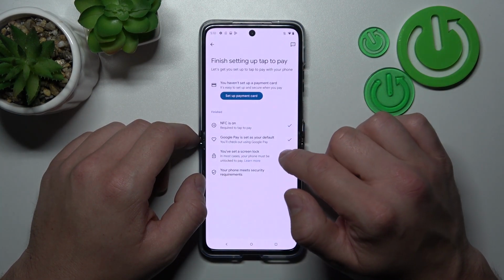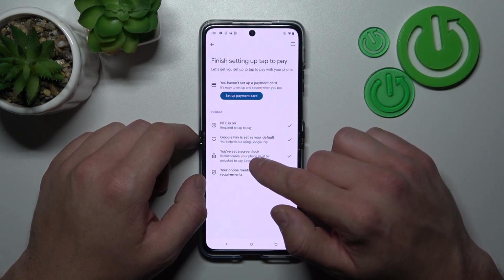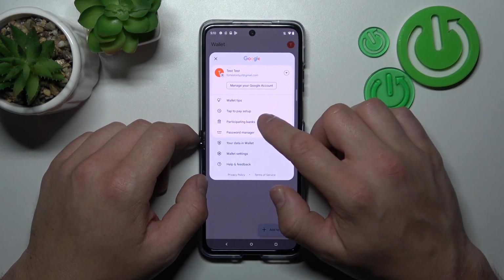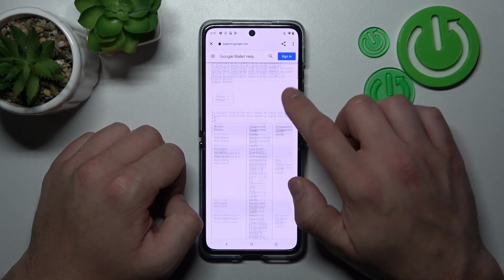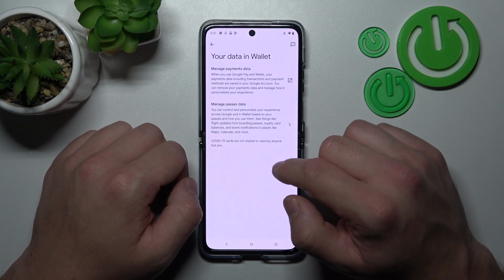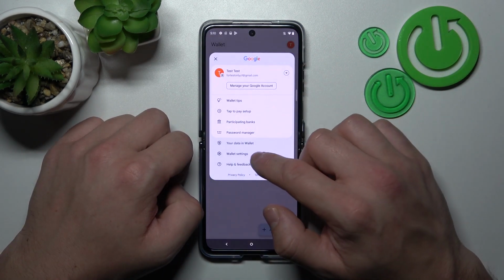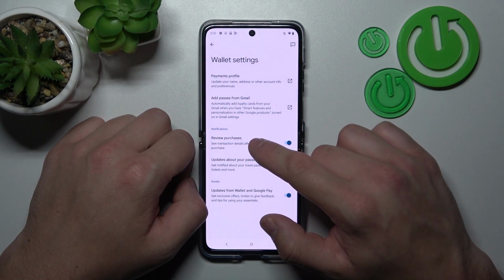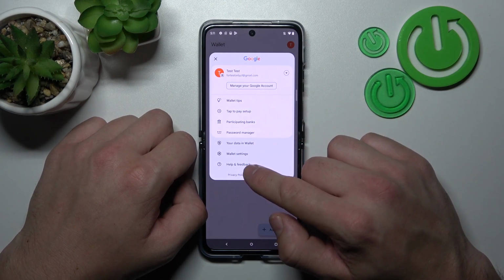How to Manage the Google Pay Wallet Options on MOTOROLA Razr 40 Ultra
Want to unlock the full potential of Google Wallet on your MOTOROLA Razr 40 Ultra? In this video, we'll walk you through the process of configuring the essential settings in Google Wallet, making it easier than ever to make secure and convenient mobile payments. We'll cover everything from adding and managing payment methods to customizing transaction notifications and privacy preferences. Whether you're new to Google Wallet or looking to optimize your experience, this video has you covered. Join us as we explore the various settings and options available in Google Wallet, allowing you to personalize your payment experience and stay in control of your financial transactions. Don't miss out on the convenience and security offered by Google Wallet - watch this video now and configure your settings on the MOTOROLA Razr 40 Ultra!

How to configure the Google Wallet settings on MOTOROLA Razr 40 Ultra? How to set up the GPay wallet on MOTOROLA Razr 40 Ultra? How to change the Google Wallet preferences on MOTOROLA Razr 40 Ultra?